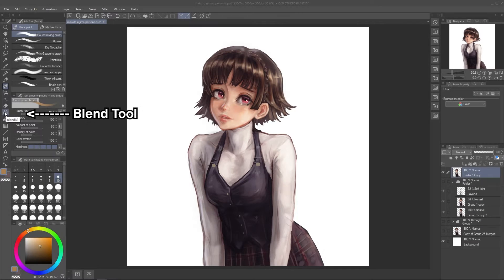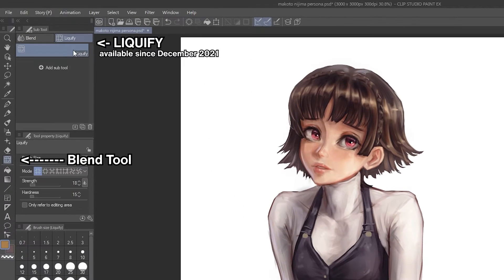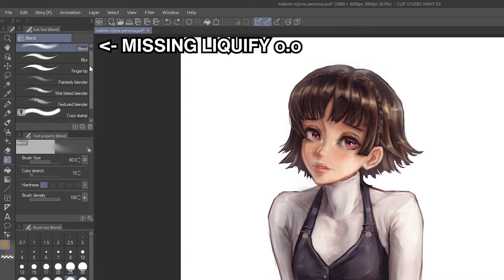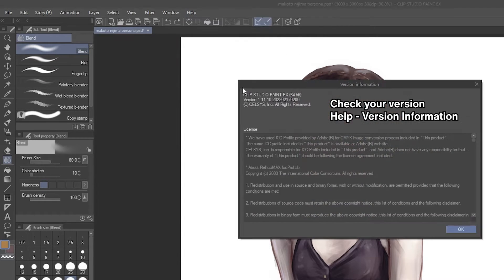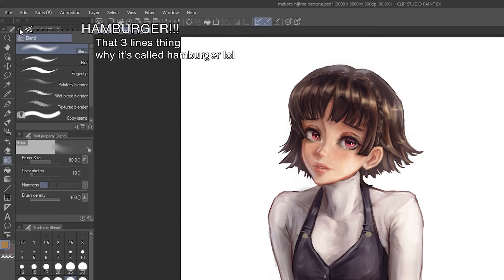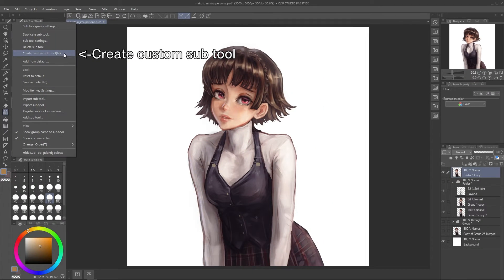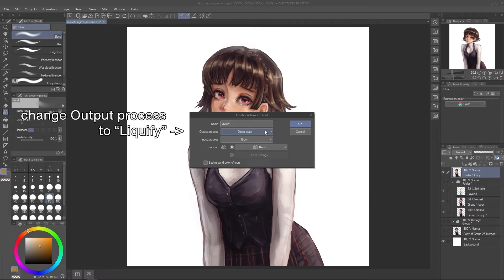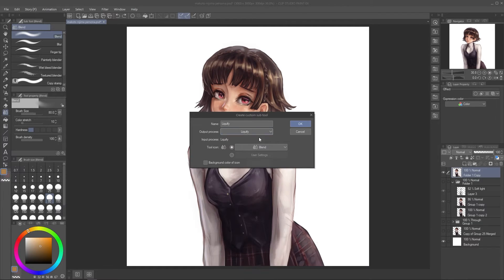Can’t Find Liquify in Clip Studio Paint. Help!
Are you already updated Clip Studio to latest version but can't find liquify anywhere? Here is a quick fix to recover that missing Liquify subtool.

I read couple comments complaining about this issue. Probably a bit too late making this, but maybe this will helpful for some people o.o

Featuring Makoto Niijima from Persona 5.

Timestamp:
0:00 Finding Liquify, Missing Liquify
0:27 Make new Liquify subtool
1:08 Finish
1:28 Manage the subtool like a pro

Voices are generated using 15.ai